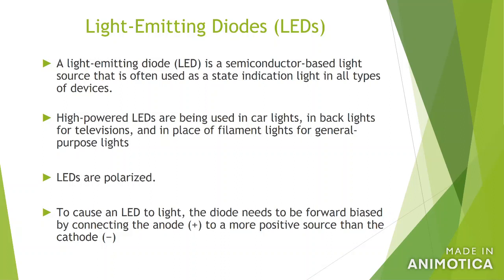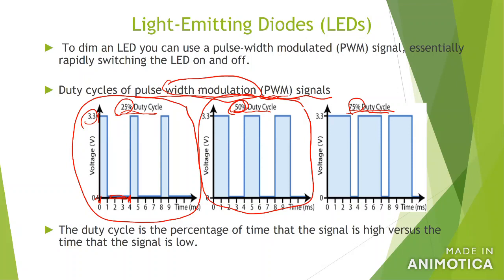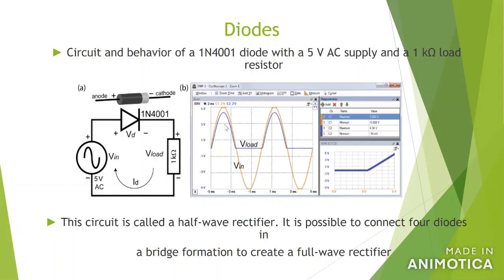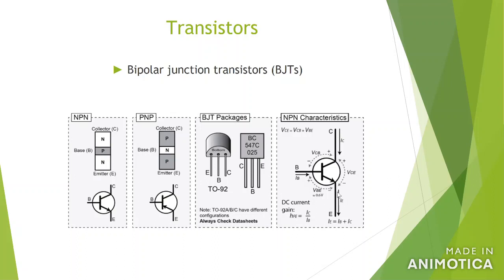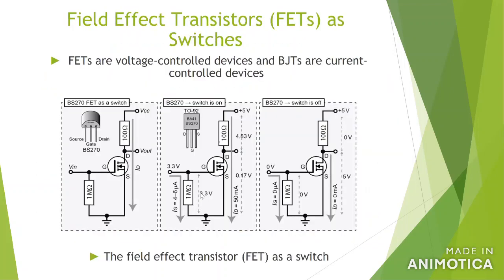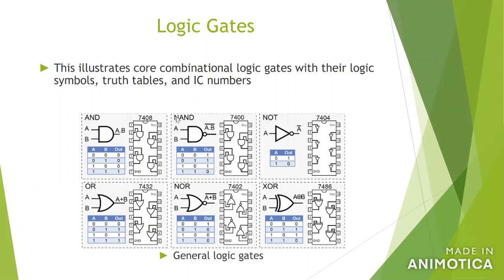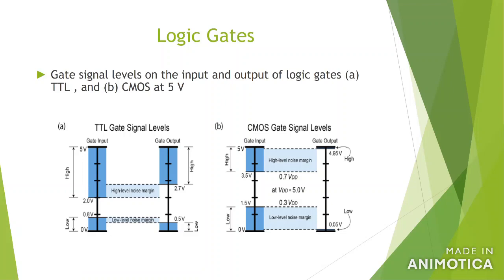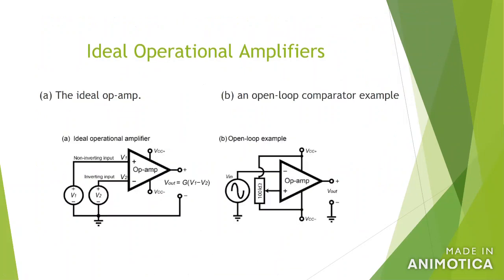Embedded Systems 06